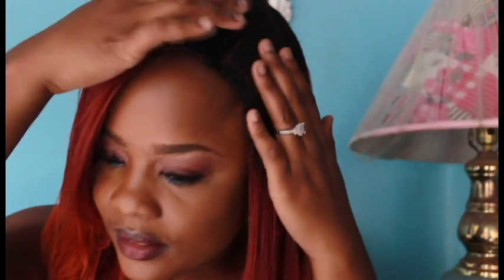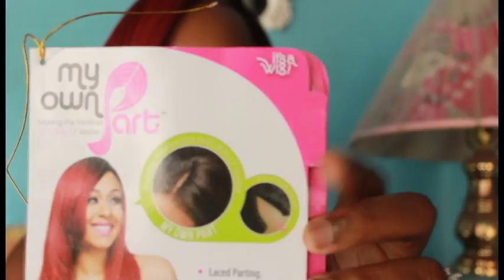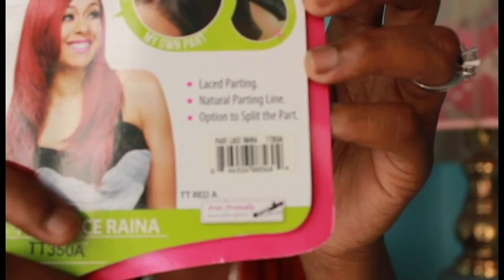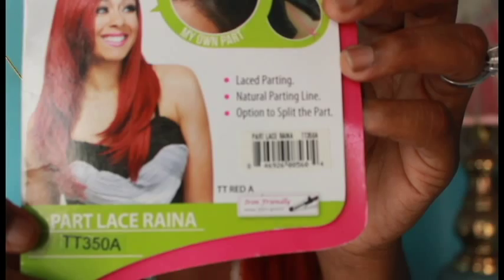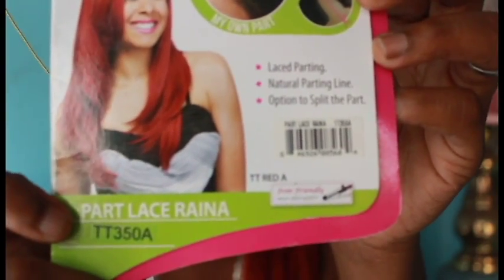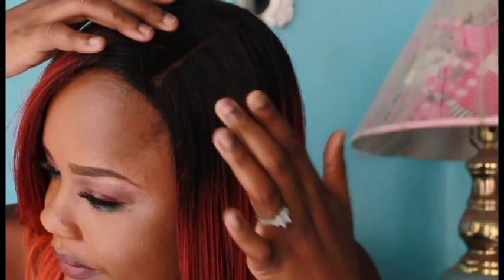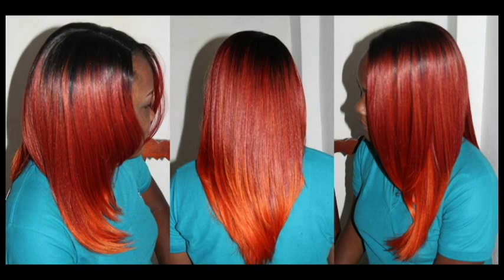Red Bombshell Hair- Its a wig Raina (Wig Review)